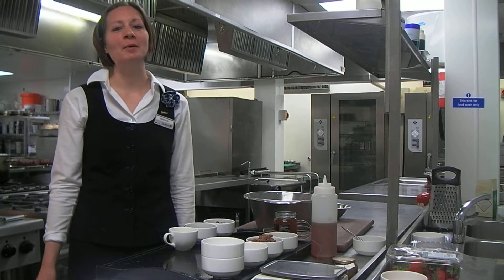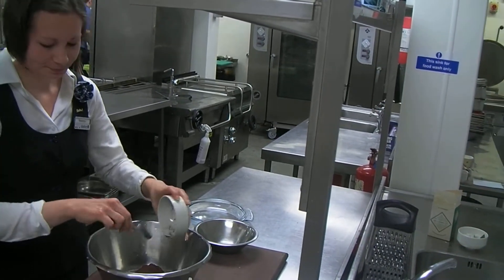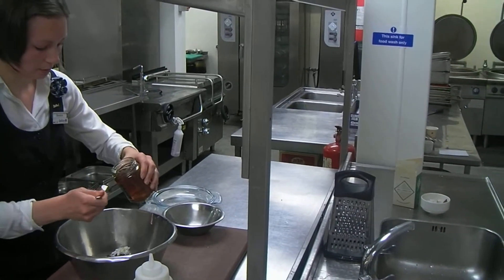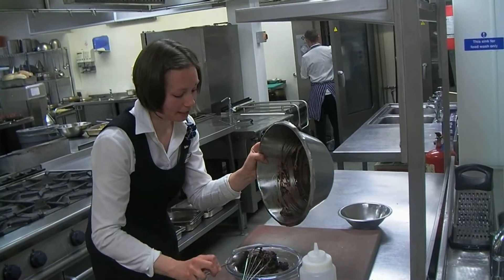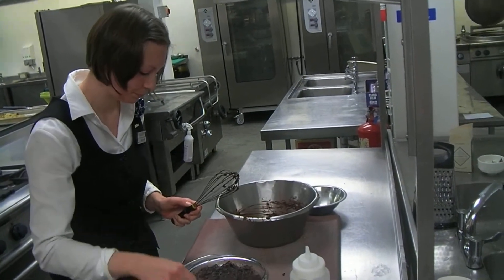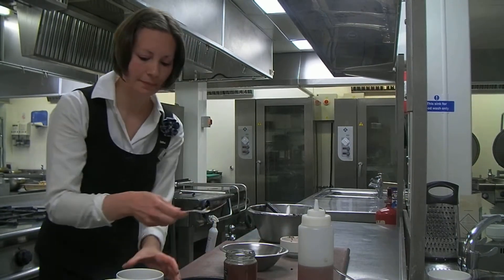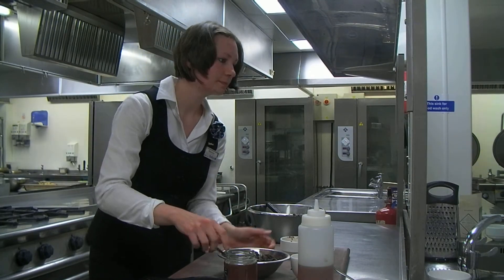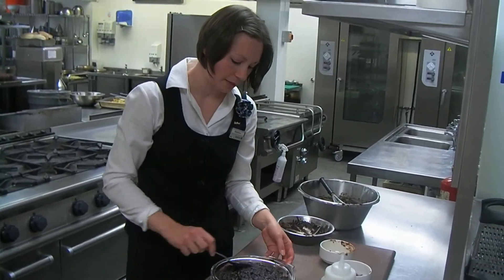Beatrice’s Raw Chocolate Brownies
As part of Scottish Food & Drink Fortnight our team at Radisson Blu Hotel Edinburgh would like to share some of their favourite recipes with you!

Beatrice from our reception team kicks of the foodie celebration her favourite recipe, a healthy alternative to chocolate mud cake- that requires no baking!

1 cup pecans (235g)
2 cups dates (470g)
5 tablespoons raw cacao (cocoa) powder (135g)
4 tablespoons shredded unsweetened coconut
1 teaspoon sea salt
1/4 cup coconut oil (60g)
2 tablespoons honey or agave nectar 1/4